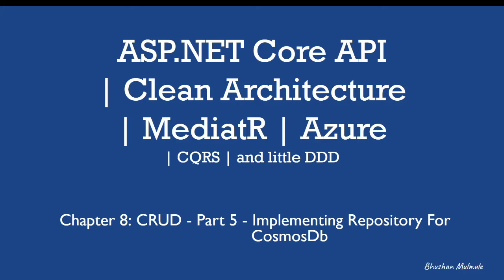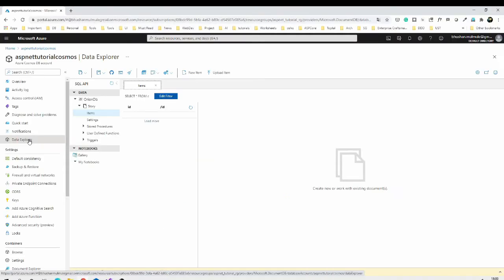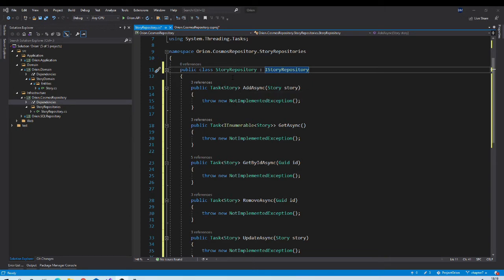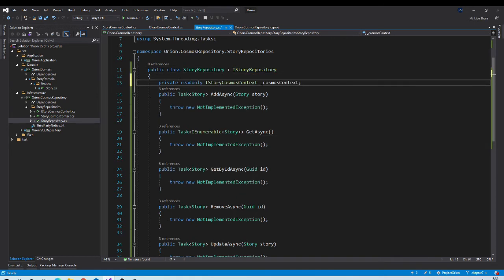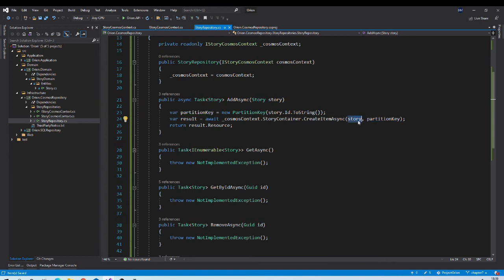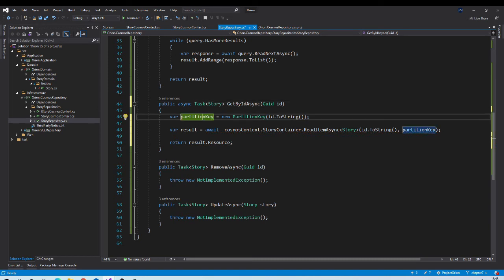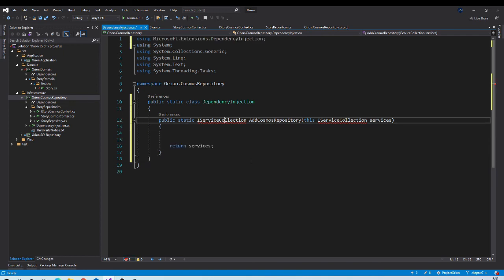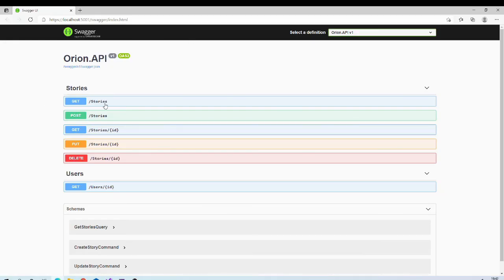08 - Implementing Repository for Cosmos DB (ASP.NET Core, Clean Arch, Azure)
Chapter 8 - Implementing Repository for Cosmos DB  (ASP.NET Core, Clean Arch, Azure)